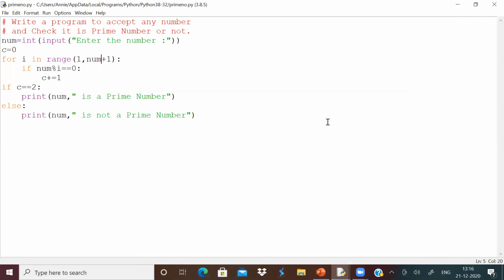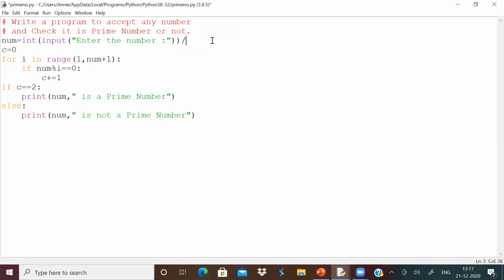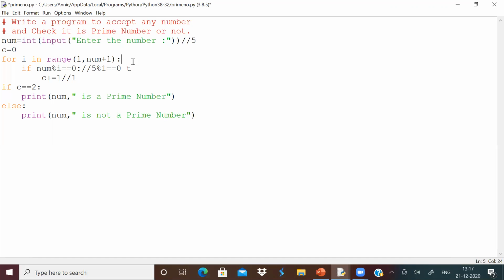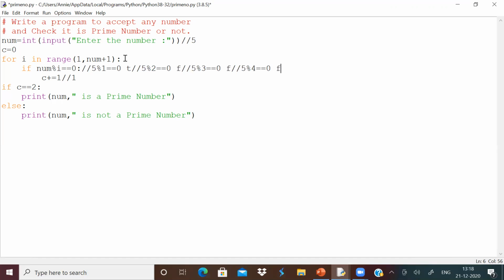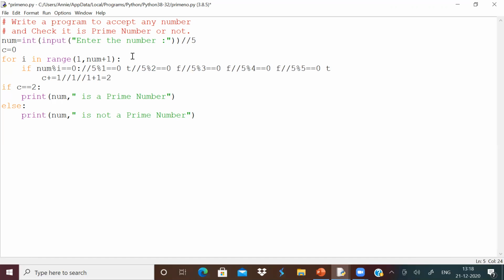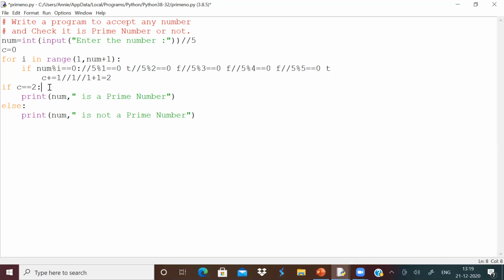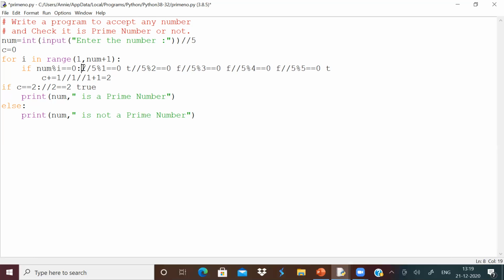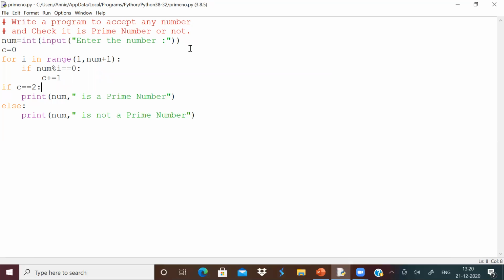CBSE Class 12 Python 4. Write a program to accept number and check it is Prime number or not.